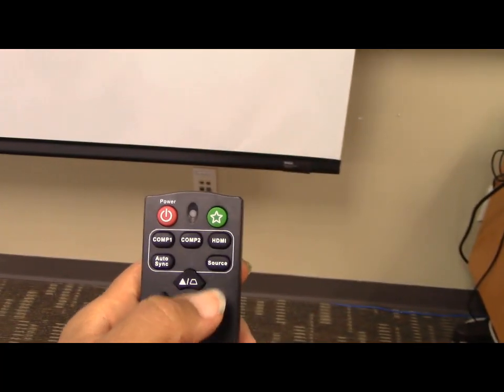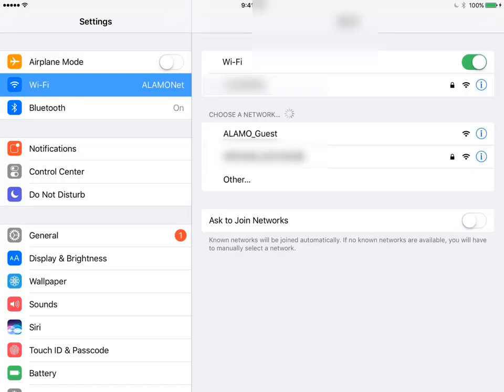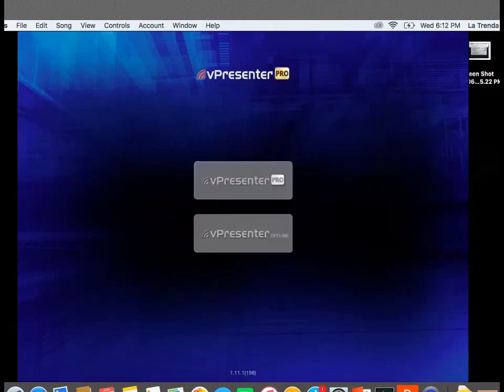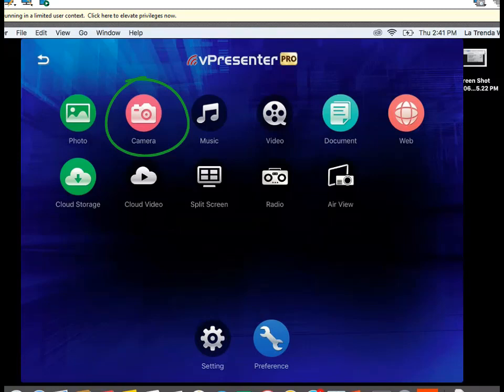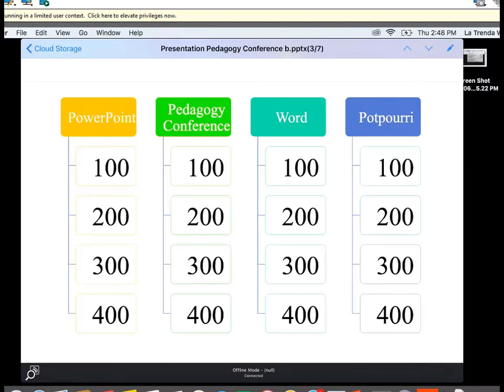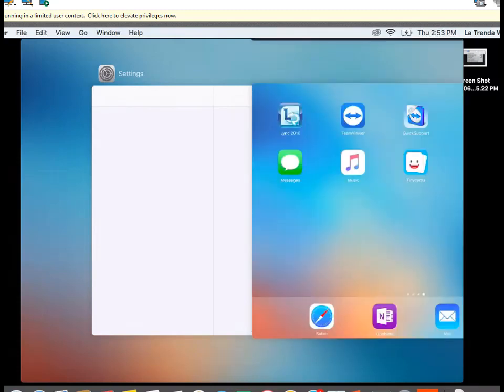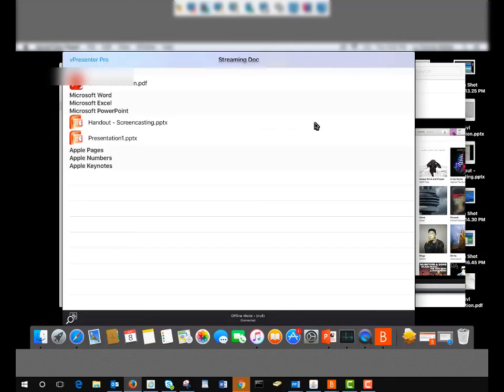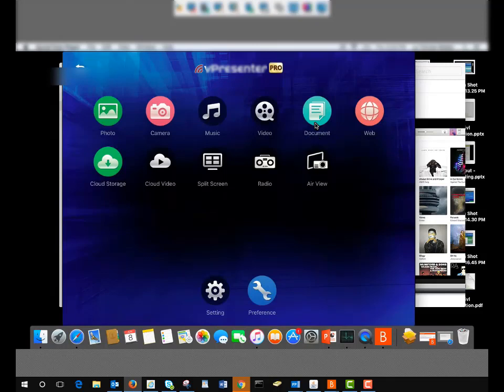ViewSonic Wireless Dongle- Ipad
0:00 Set up projector

0:27 Find the SSID and Password

0:39 Obtain vPresenterPro software from the App Store

0:55 Connect iPad to ViewSonic Wireless Dongle

1:37 Add permissions to the vPresenterPro software

2:26 Open vPresenterPro software

 2:52 Photos

3:21 Camera

4:10 Cloud Storage

6:24 Document

8:37 Air View

9:06 Web